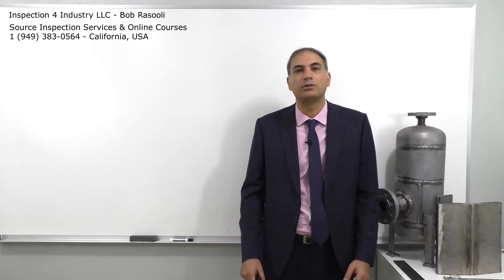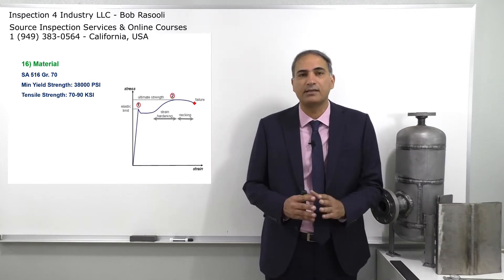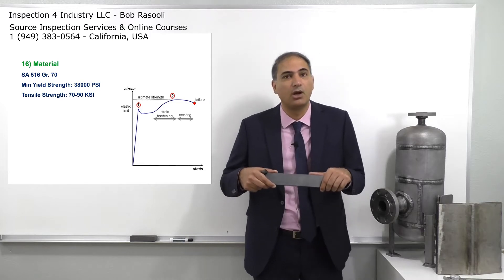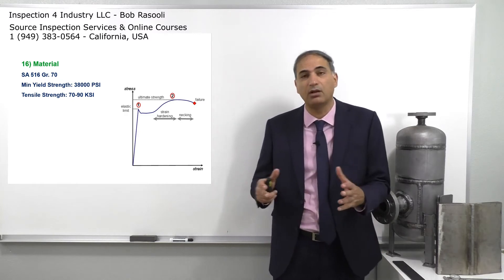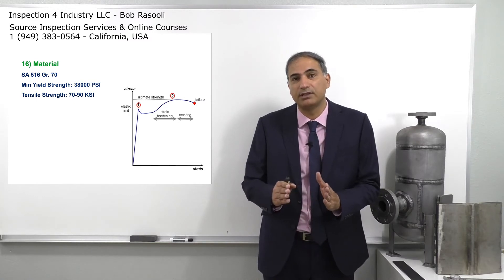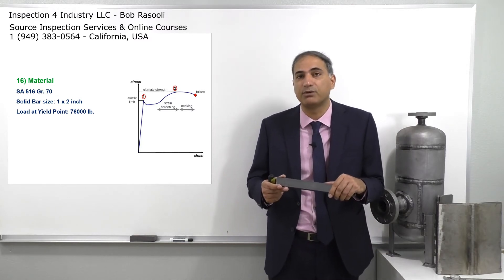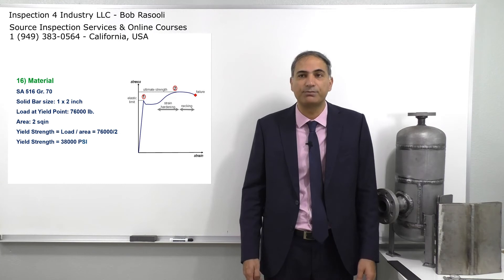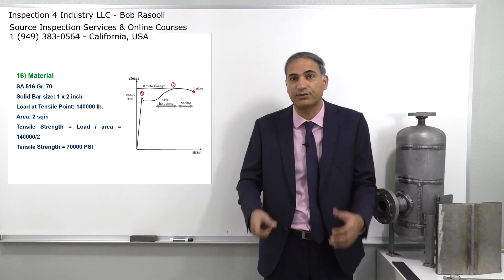Pressure Vessel Material Properties! ASME & API SIFE Exam Question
Bob Rasooli in this video explains Pressure Vessel Material Properties, i.e. yield strength, tensile strength, elongation based on ASME Section II. A basic knowledge needed for any pressure vessel & piping inspector and a typical exam question on  ASME and API SIFE (source inspector fixed equipment) Exams.